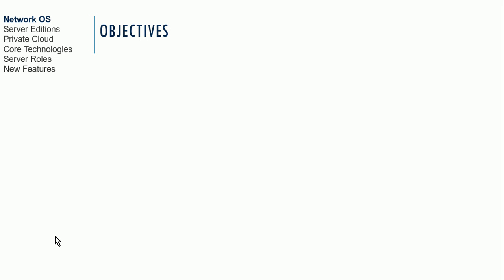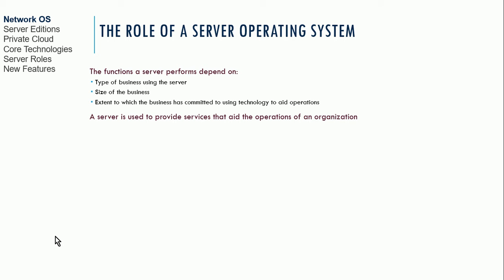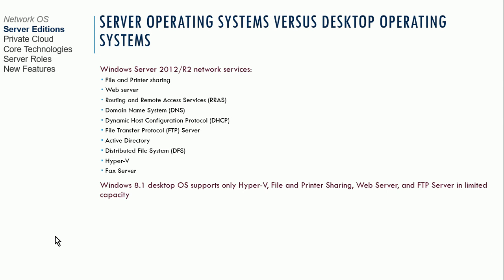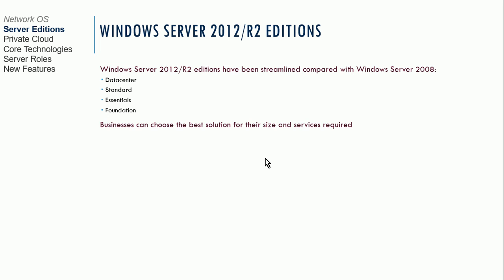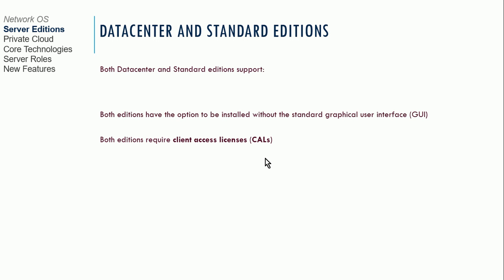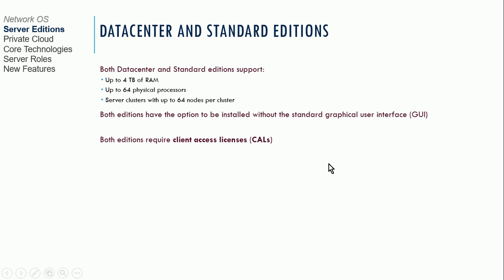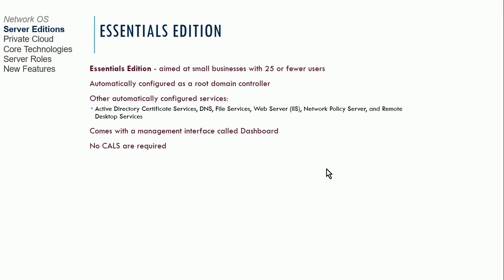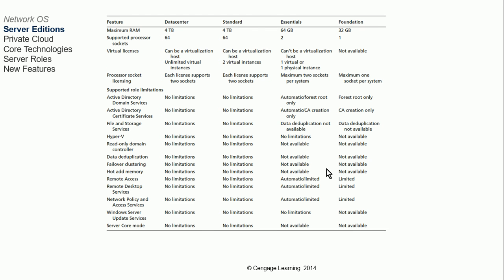CST 200 1A ServerEditions